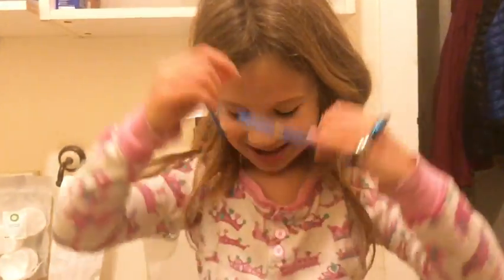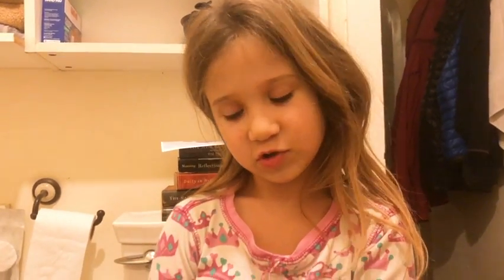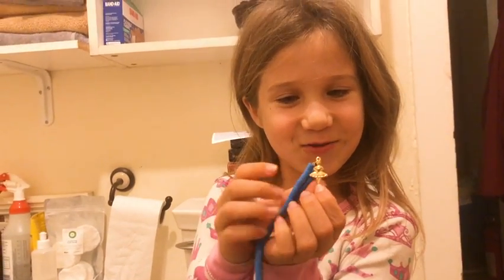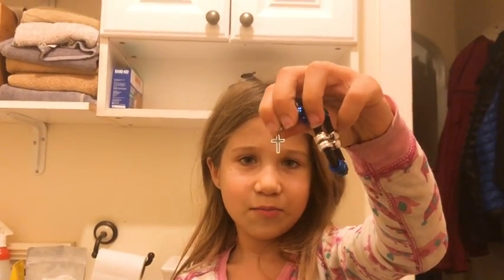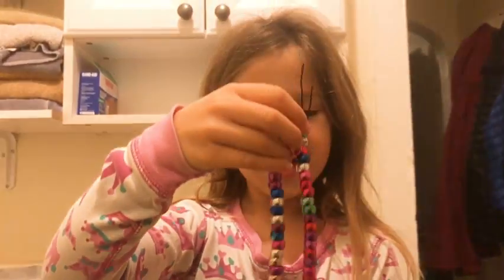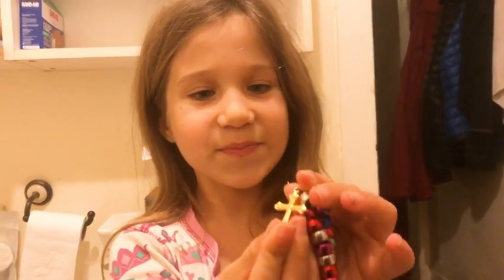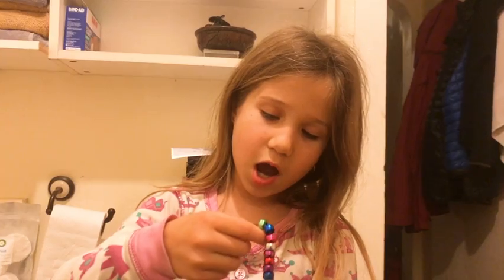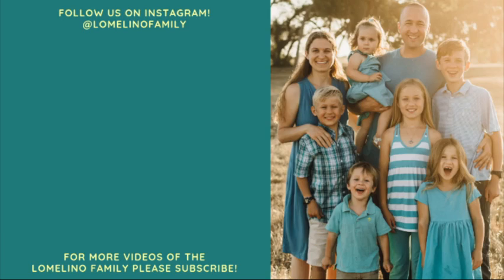JOJO MAKES JEWELRY!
JoJo shows off the pretty awesome jewelry she made! Enjoy :-)

We are a family of 8, with 2 golden retrievers, in a 2 bedroom home learning to embrace the joyful chaos of life. We are raising free range, holistic living, home school kids who love adventures and having fun